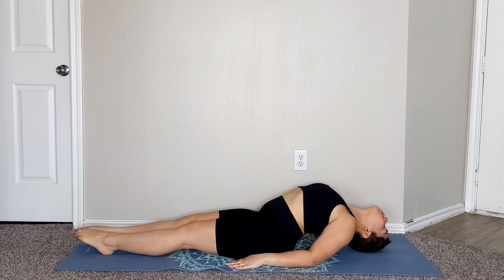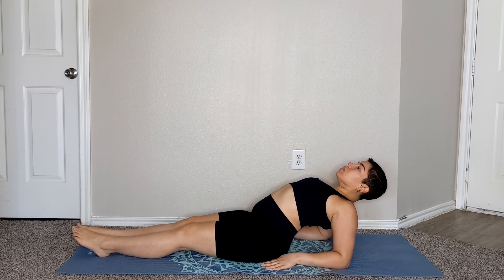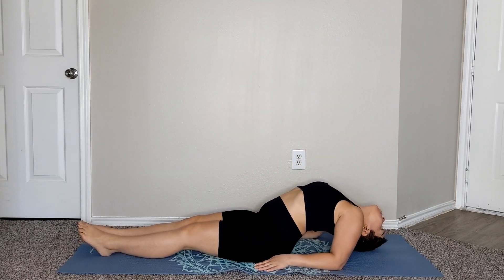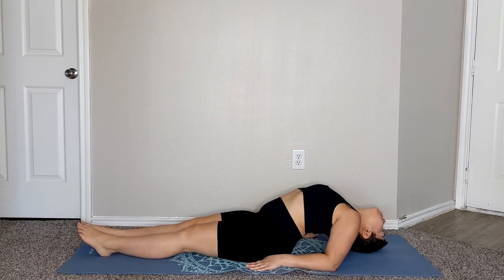How to Do Fish Pose To Relieve Tension In Your Neck & Shoulders (Matsyasana)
Forestri Health LLC provides holistic guidance to women through whole foods, movement including yoga & stretching, & mindfulness.

There will also be links on how to find us on other social media platforms.

🧘🏻‍♀️ Keep breathing & stay mindful 🧘🏻‍♀️

You should not rely on this information as a substitute for, nor does it replace, professional medical advice, diagnosis, or treatment. Do not disregard, avoid or delay obtaining medical or health-related advice from your care physician because of something you saw on this account. The use of any information provided on this site is solely at your own risk. Developments in medical research may impact the nutritional, fitness, and holistic living advice that appears here. No assurance can be given that the advice contained in this account will always include the most recent findings or developments with respect to the particular material.